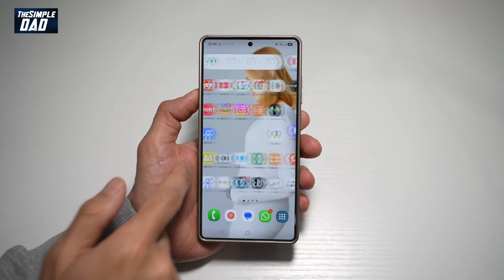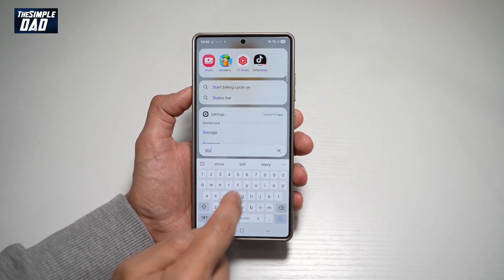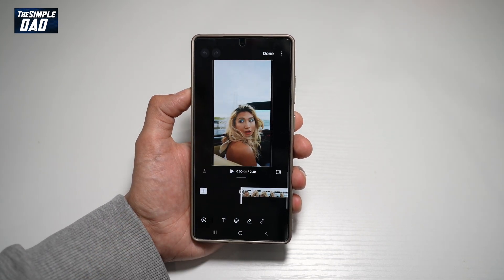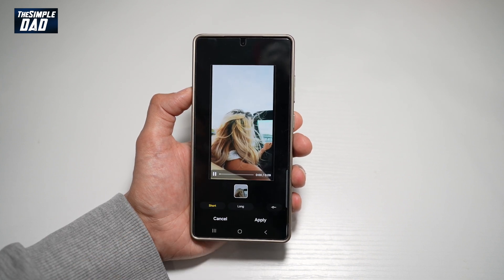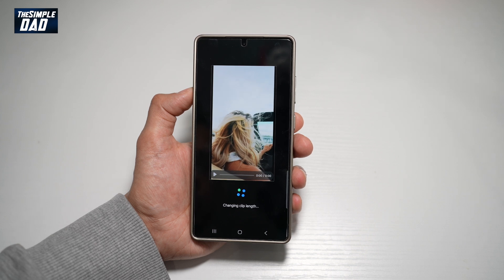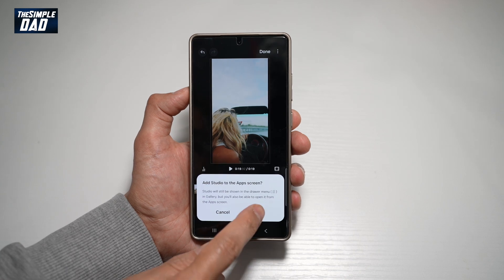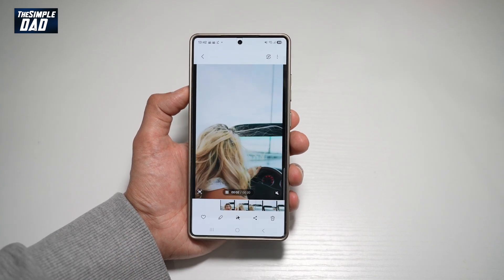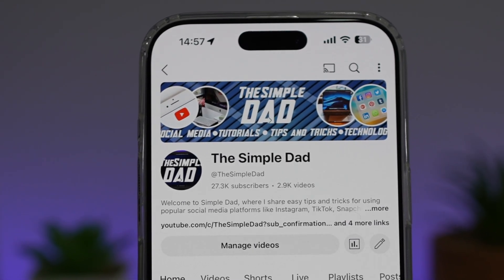How to Auto Trim Videos in Studio on Samsung S25 Ultra 2025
00:00 Intro
00:10 Like or no Like
00:20 How to Auto Trim Videos in Studio on Samsung S25 Ultra